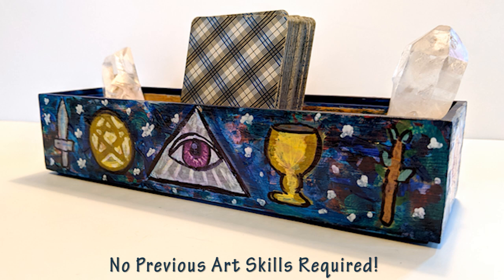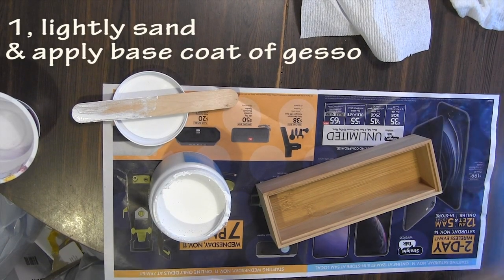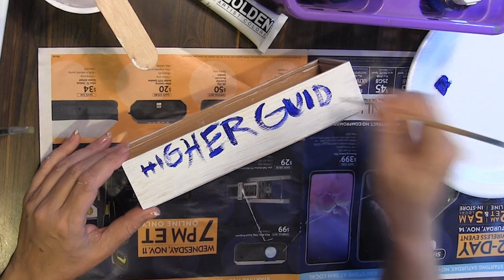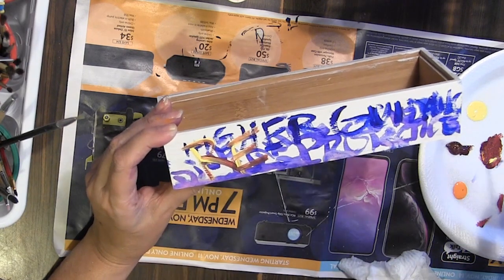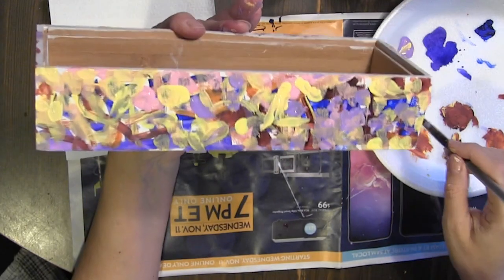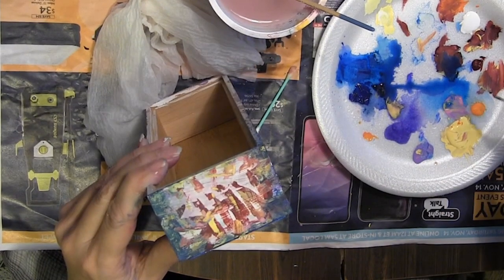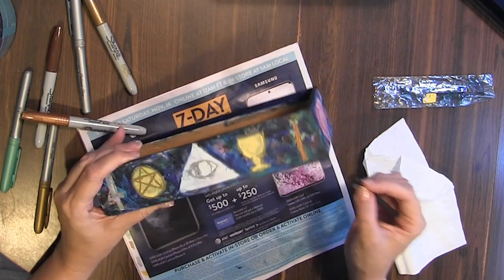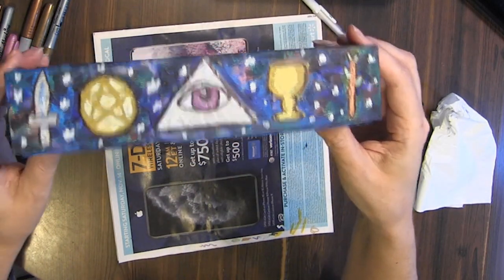Free Spiritual Art Tutorial Create a Sacred Vessel Infused with energy cherished object holder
journal page, art page, smash book, psychological insights,

✨ Transmissions for Humanity Book on Amazon

✨ Transmissions for Humanity Book  - listen for free on Audible